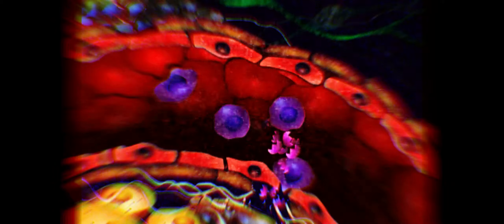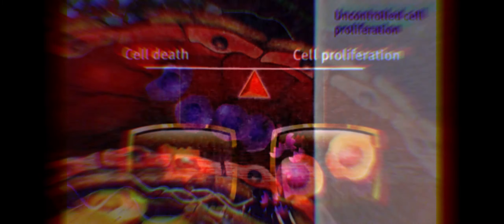A Decaying System Approaching Its End Trailer | A Project By Mr.Ravenswood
Thanks for letting me participate in this way, best wishes to your project!